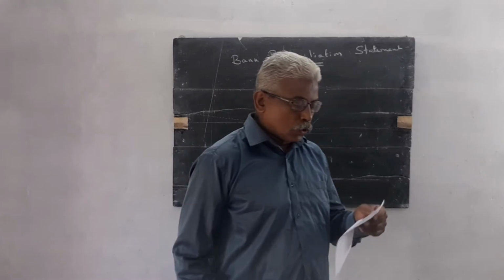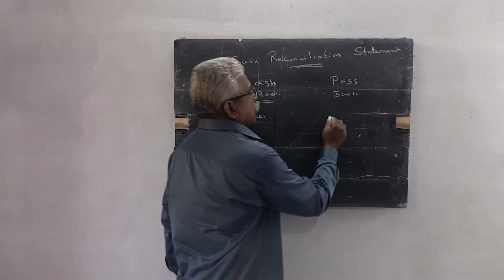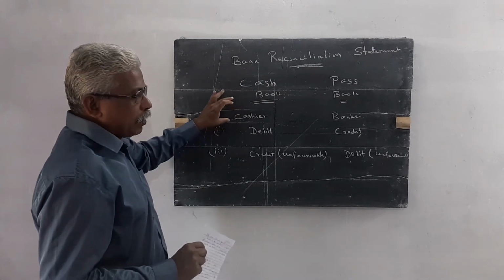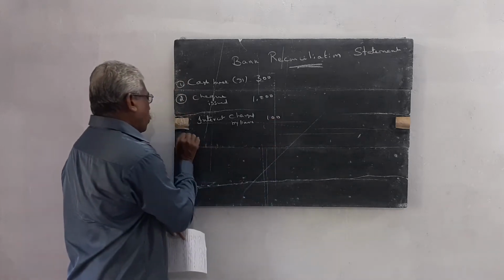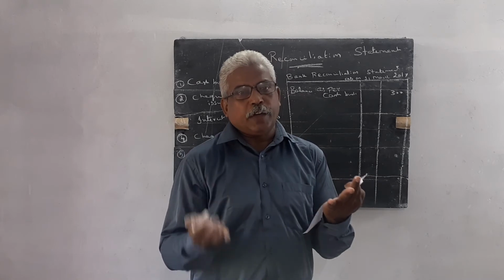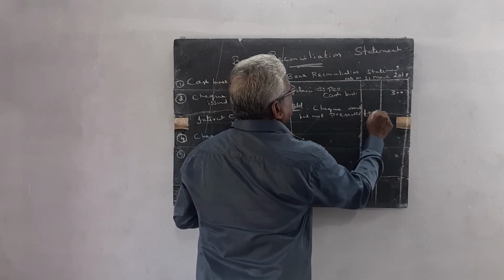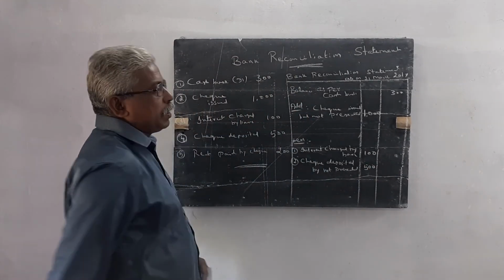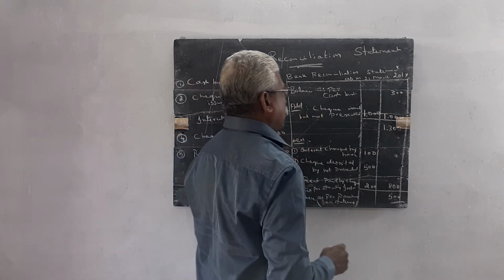+1 Accountancy Bank Reconciliation Statement